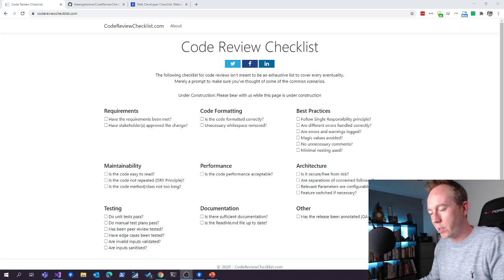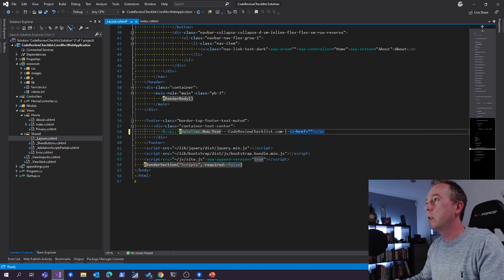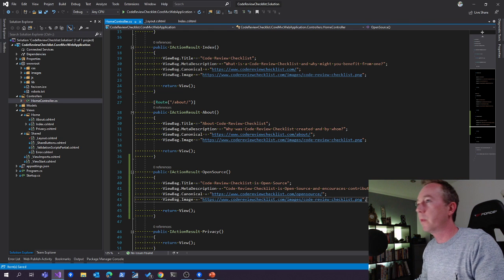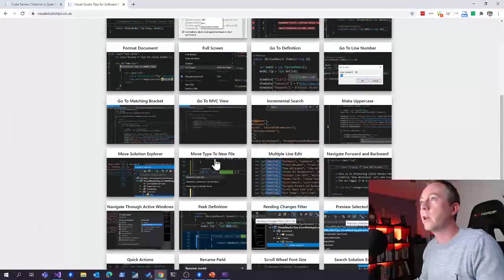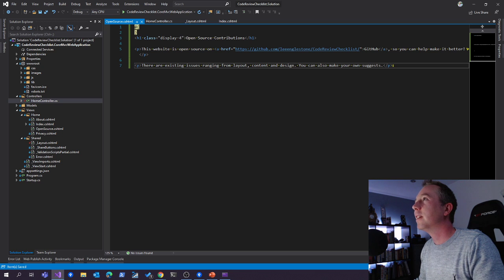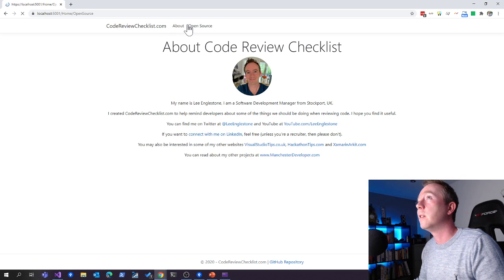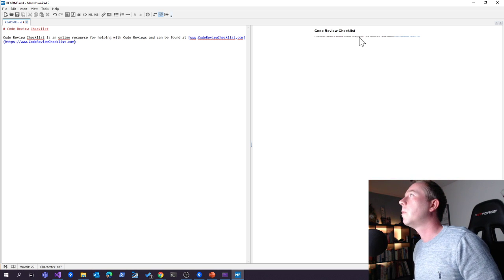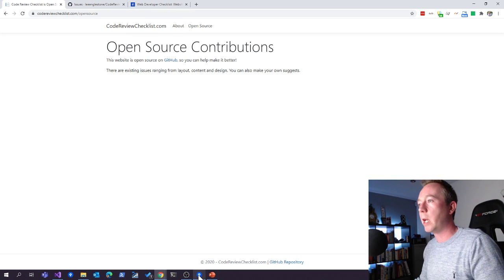Building CodeReviewChecklist.com Part 1